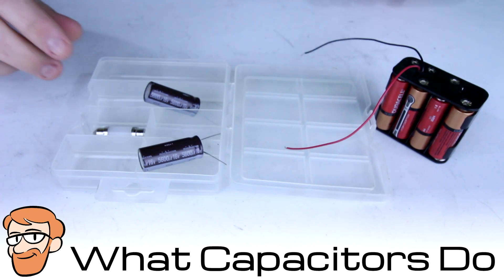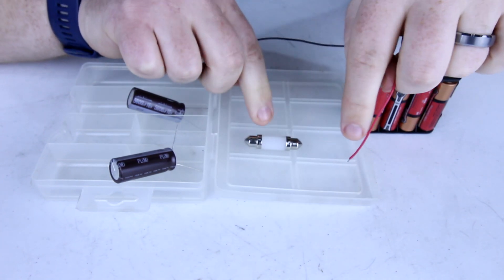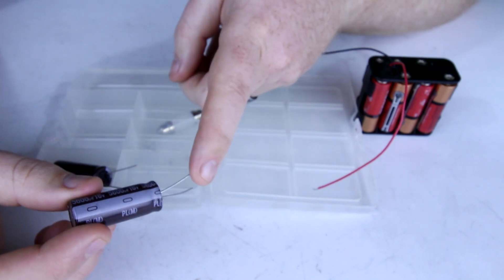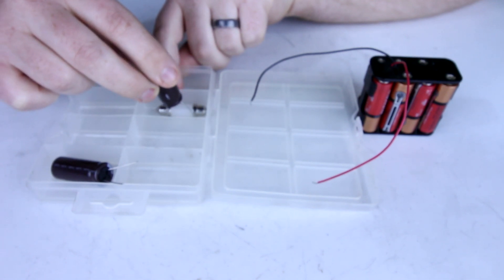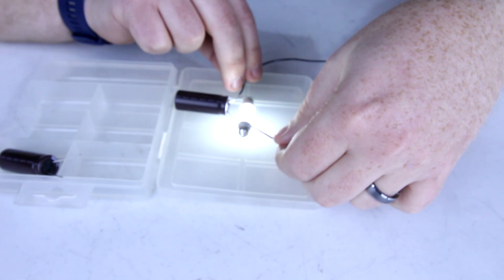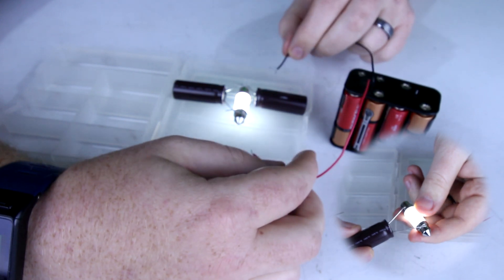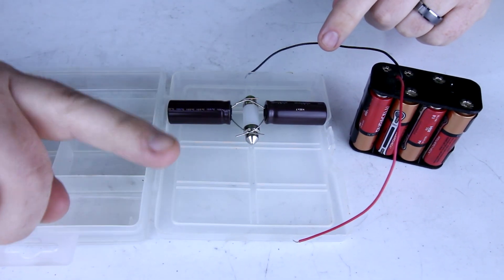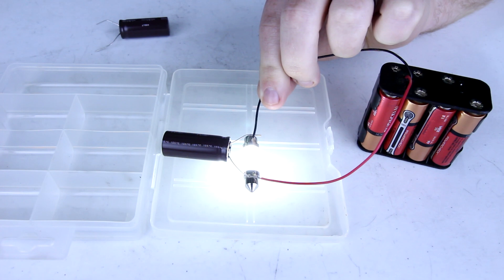Capacitors Explained! (Super Simple/No Math Demonstration)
Capacitors explained simply using a live demonstration with an automotive LED light bulb. So many videos on YouTube get heavy into the math and it seemed like a basic video with capacitors explained simply using a real life example would be of benefit to people.

Capacitors are an electrical storage component similar to a battery, but capable of charging and discharging much more quickly and completely. A capacitor can be used in parallel with a light to keep it illuminated for a while after power is taken away, allowing it to fade out slowly instead of turning off instantly.

Capacitors in parallel with a component behave differently than if they were in series with it. Electricity would flow until the capacitor was charged, and then the capacitor would have to be discharged in order to allow current to flow again. (I probably should have shown an example of this, but it would have been a weird dead-end to the video that would have ruined the pacing.)

Shown in the video was a pair of 5600 micro farad capacitors rated for 16V. I have a bunch of them that I will be using in an upcoming video where I use them to modify automotive lighting.

Remember Captain Capacitor from ReBoot? That was such a good show.

DANGER:
Electricity can be dangerous and even fatal! Do not attempt to replicate what you saw in this video.